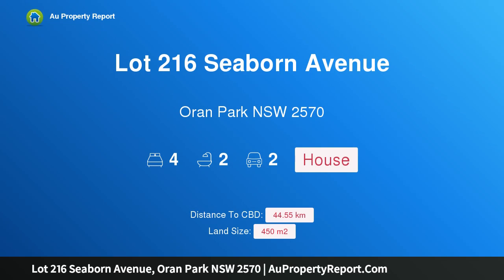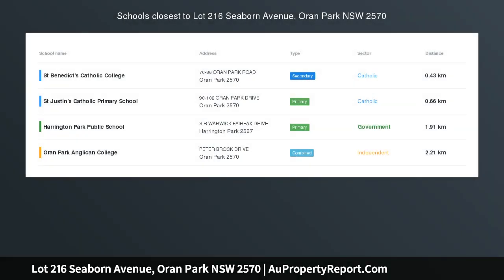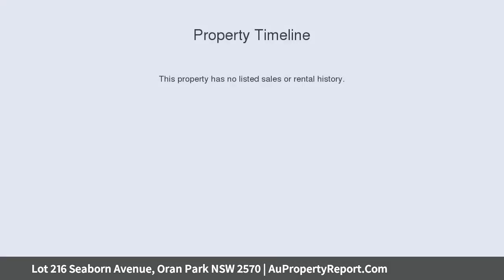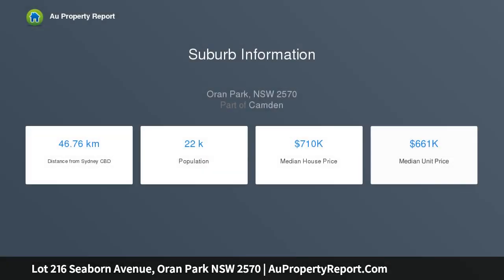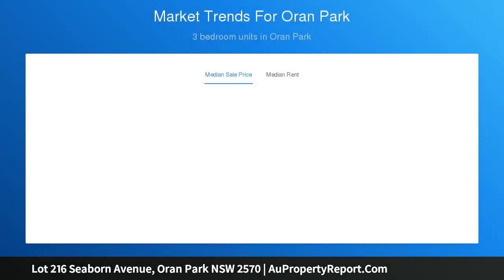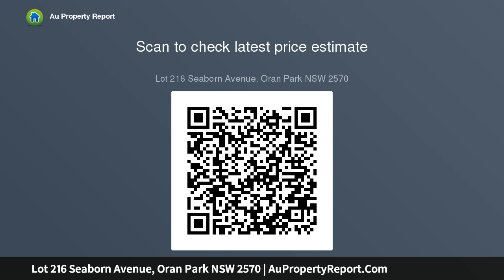Lot 216 Seaborn Avenue, Oran Park NSW 2570 | AuPropertyReport.Com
Lot 216 Seaborn Avenue, Oran Park NSW 2570
Property Type: house
Bedrooms: 4
Bathrooms: 4
Car Space: 2
Perfect view visible